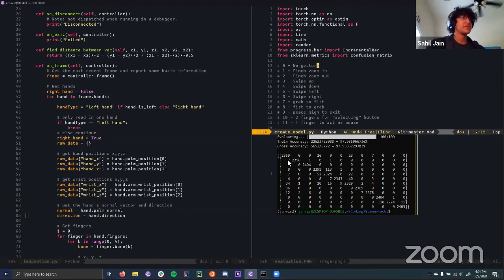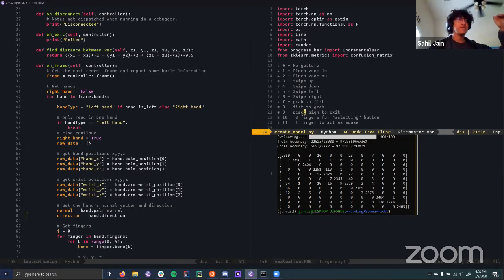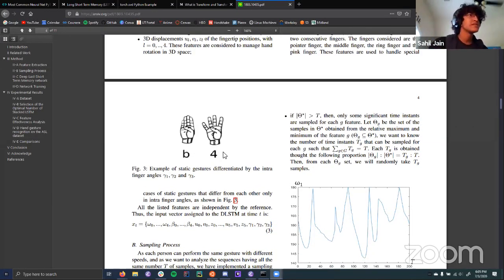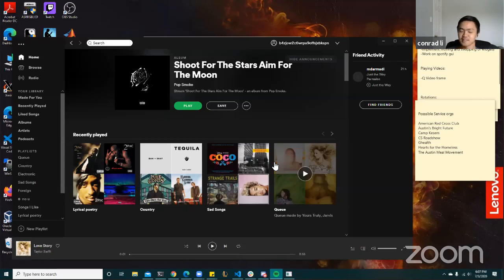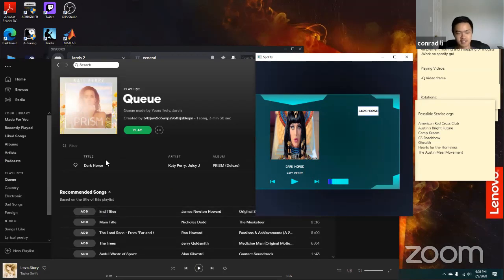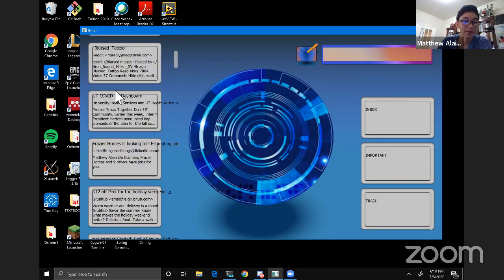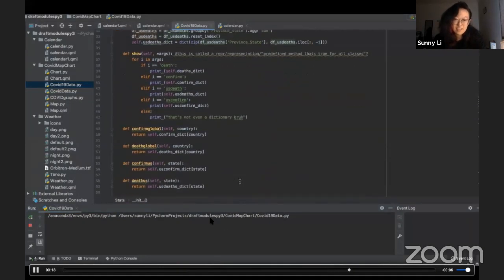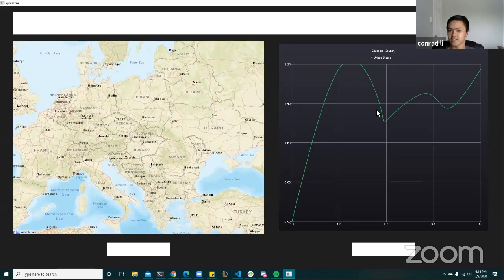SummerHacks Team Pitch: Jarvis 2